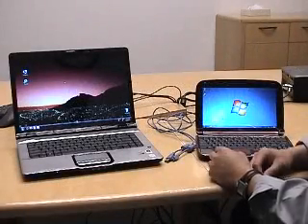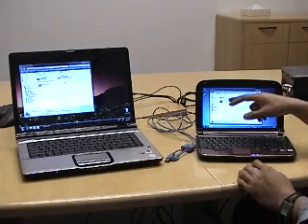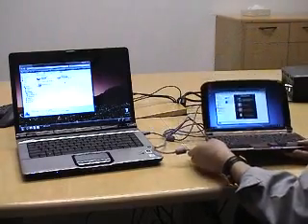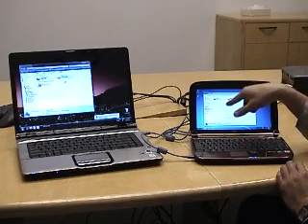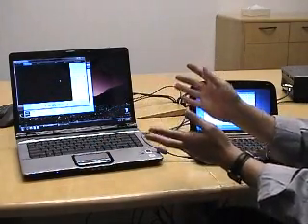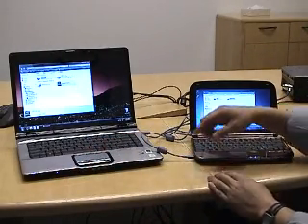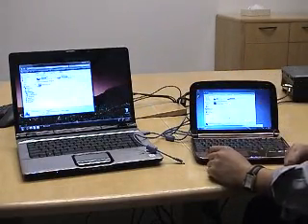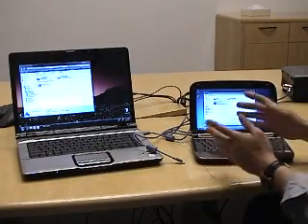PC to PC file sharing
USB Duet from PLX makes PC to PC file sharing simple